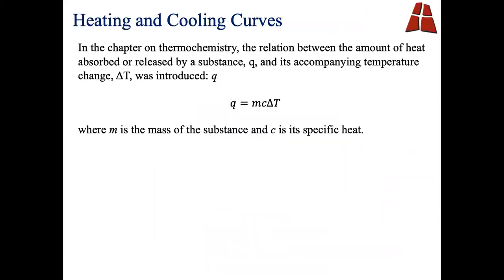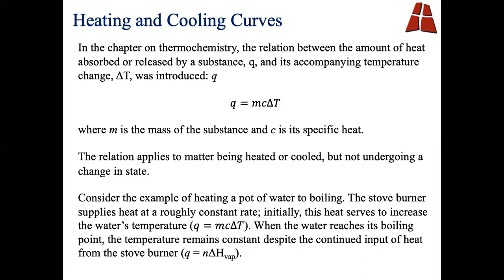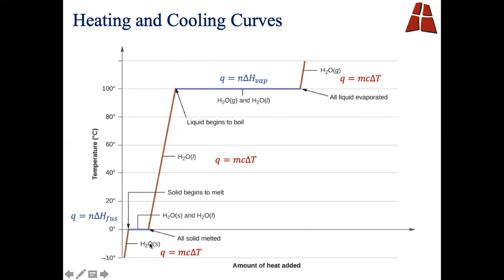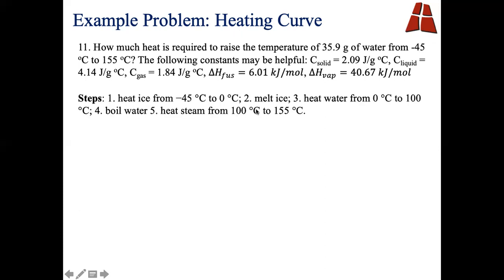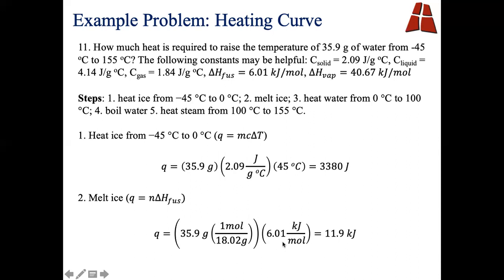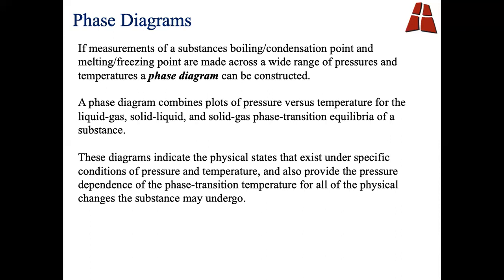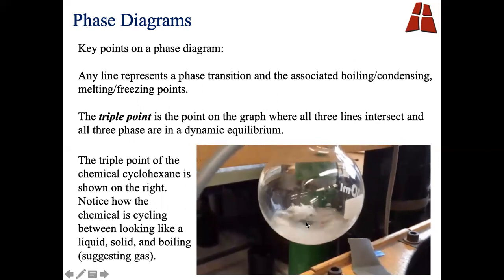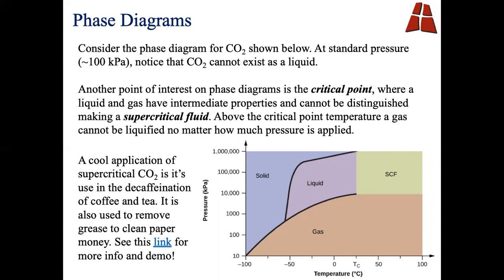Fa21-CHEM152-PreLecture 4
Heating Curves and Phase Diagrams